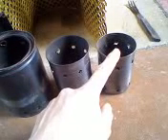Woodgas Cook Stoves Mamushka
Results of my burn tests on the three Top Lit Updraft Wood Gasifier stoves that I have made. And yes they all fit together just like a mamushka doll set. The things that we have to take into account when making top lit updraft gasifier stoves. 1) air flow 2) diameter 3) depth 4) properties of the solid fuel that we use 5) studying the optimum quantites and qualities of fuel that we need for each stove so that we can get an accurate (ish!) idea of what we can use each stove for. They all have their own personalities.